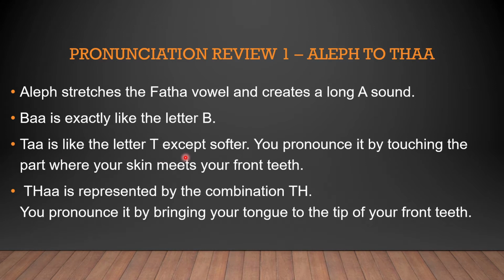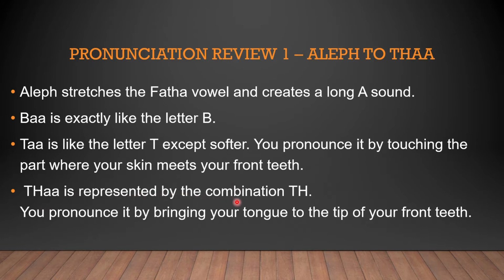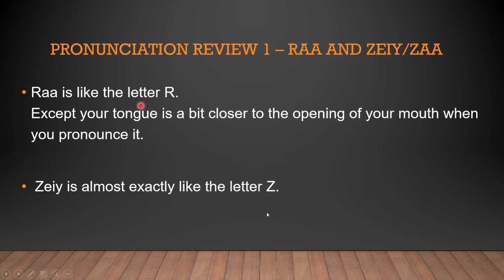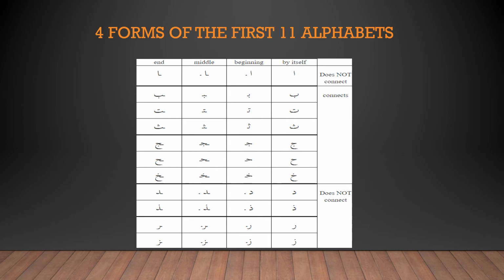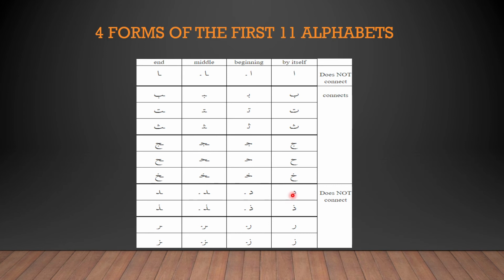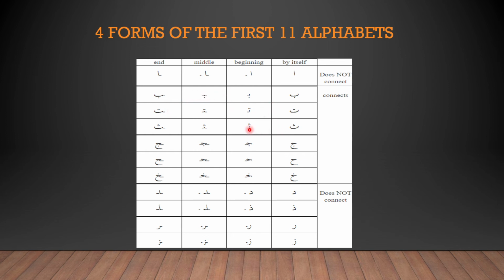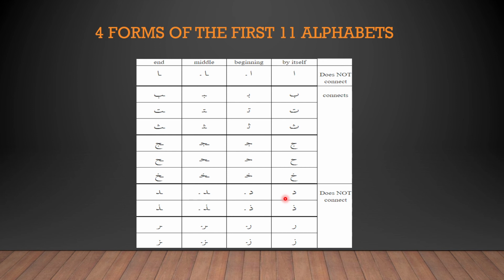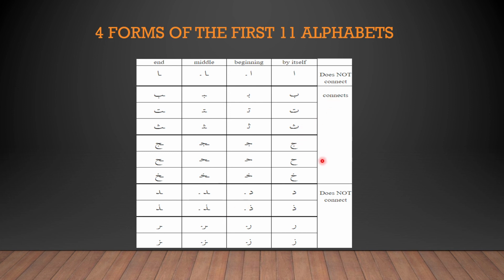Arabic Alphabets - Lesson 7 - Pronunciation Review - Aleph to Zeiy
Let us resume our journey in learning the Arabic language. Pronunciation is the key to learning any language. Let us review the Pronunciation of the first 11 Arabic Alphabets.